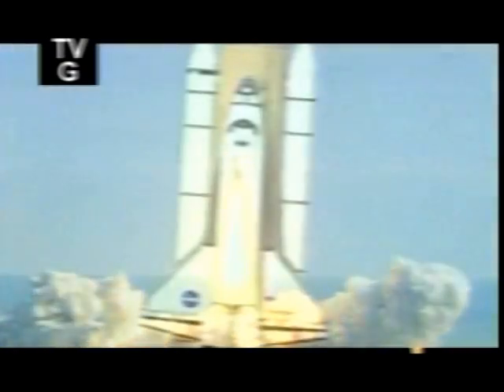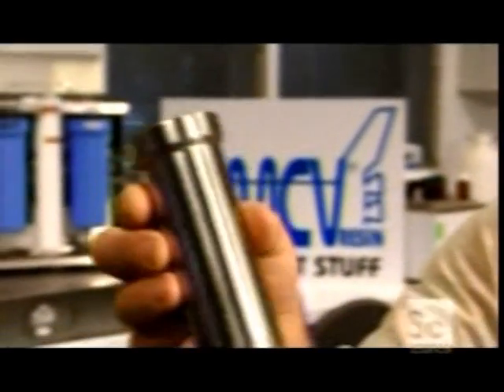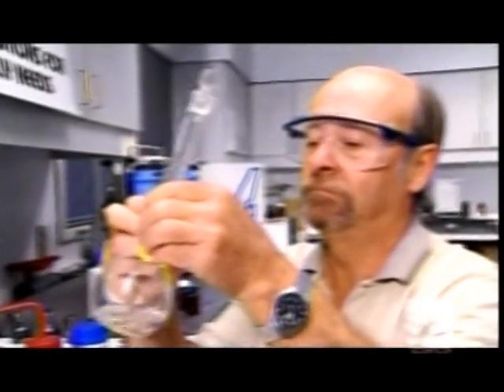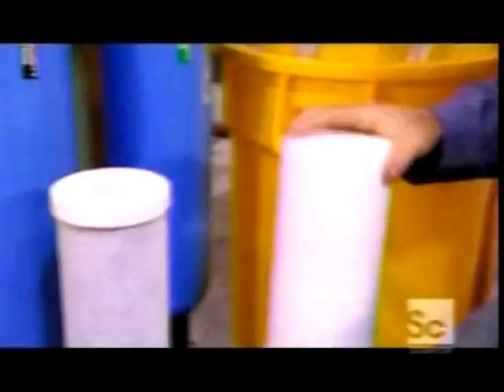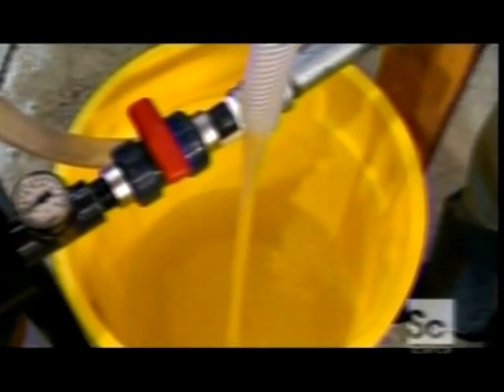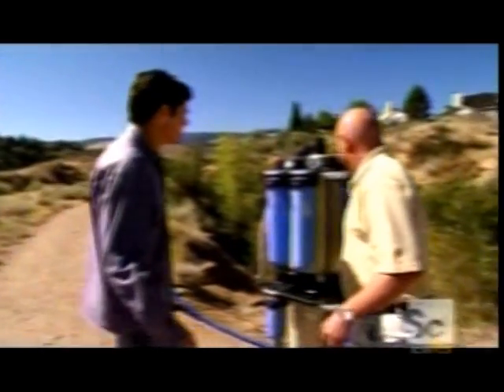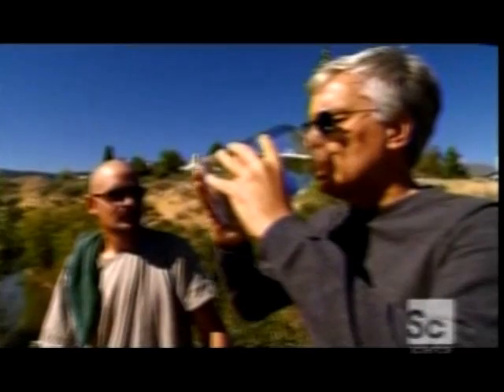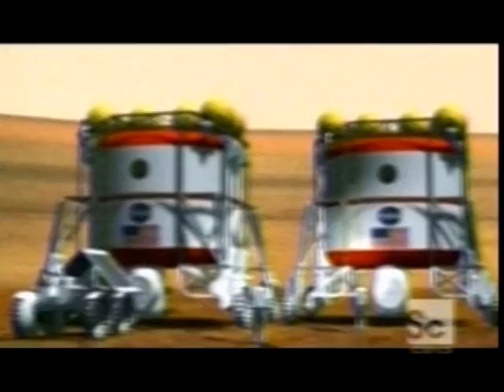Water Purification NASA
Water purification system used by NASA on space missions.